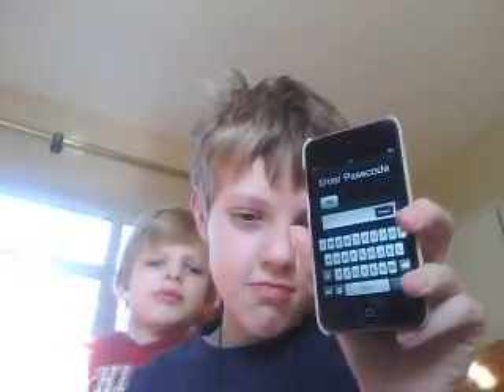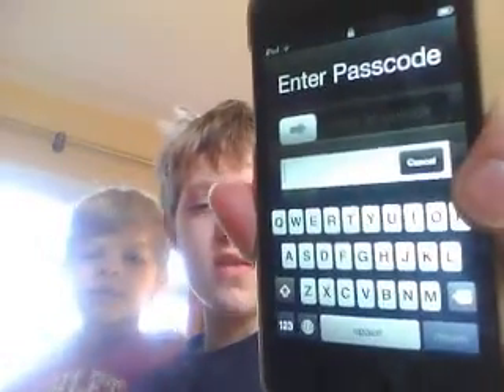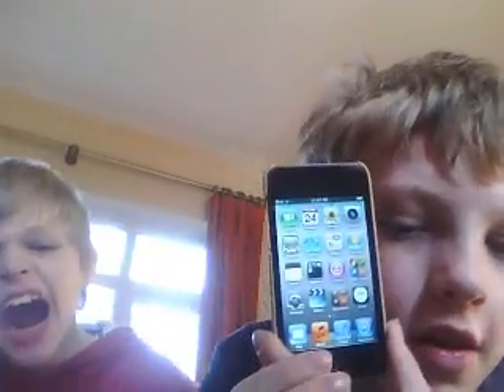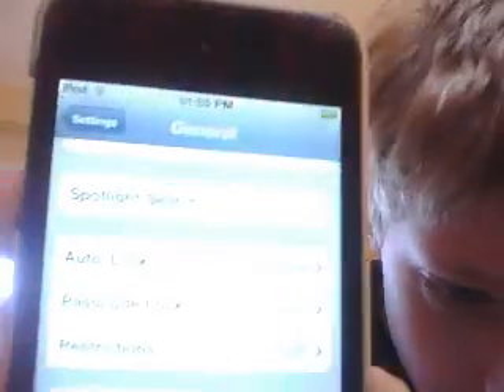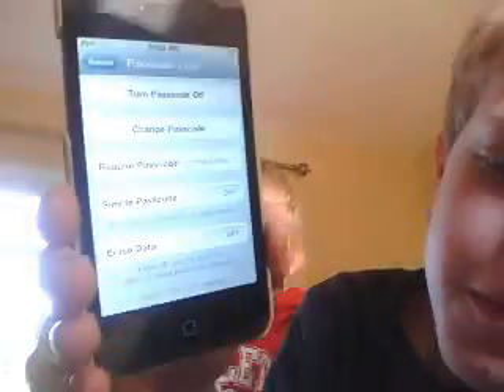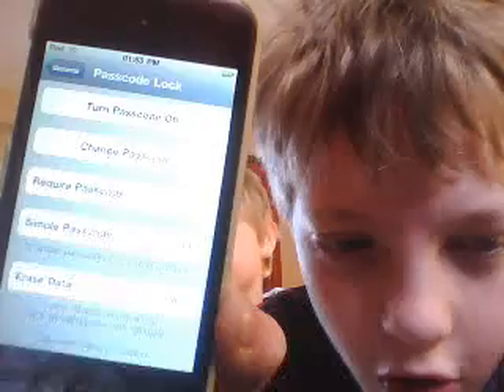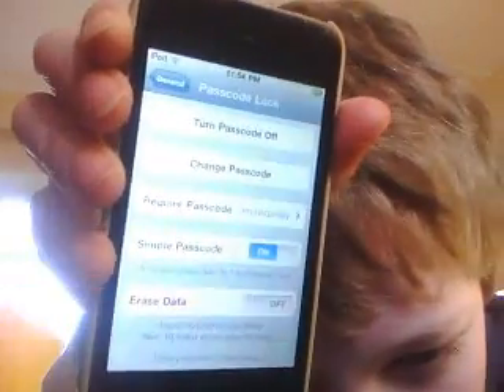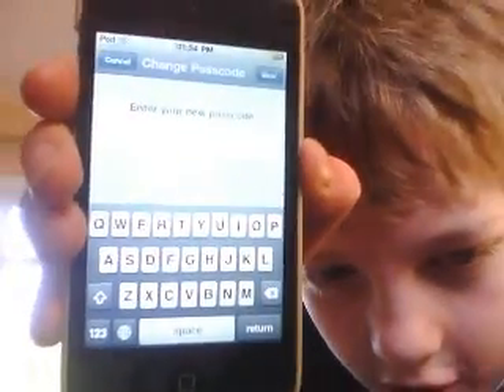how to get a word passcode for ipod touch or iphone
no jailbreak, app or safari needed